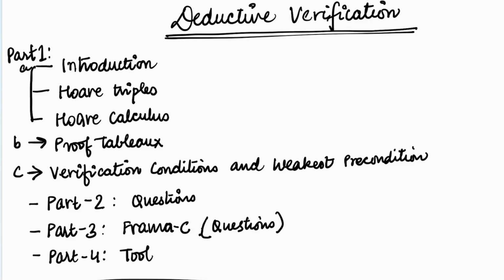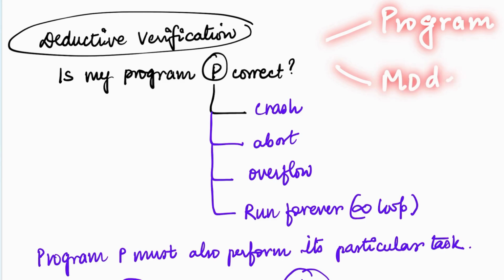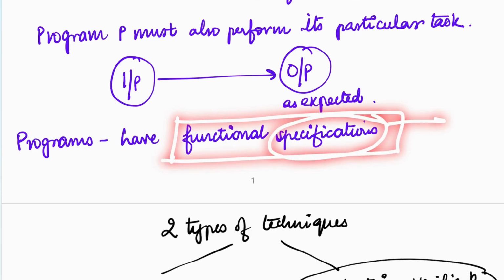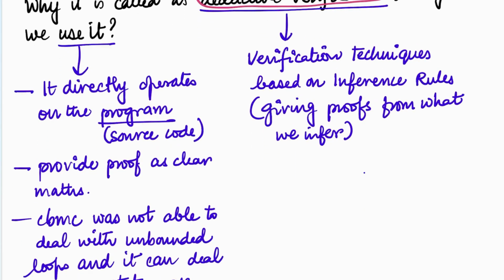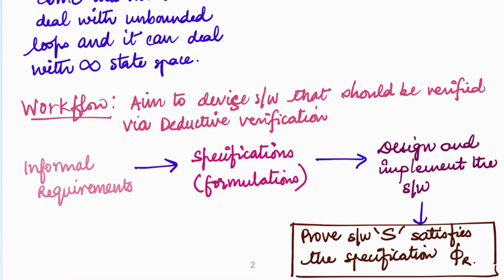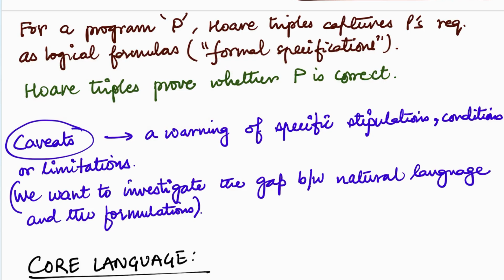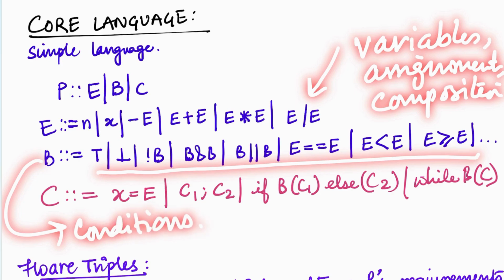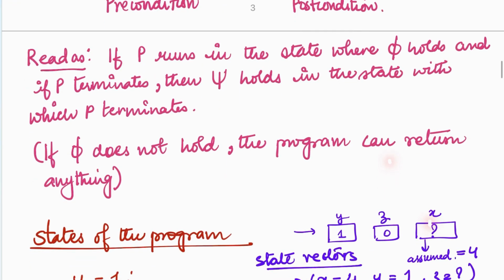Deductive Verification Explained | How to Prove Program Correctness with Hoare Logic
🔎 Can a program be mathematically proven to be correct?

In this video, I explain Deductive Verification, an essential technique in formal methods used to prove program correctness. Using Hoare Logic, we can analyze programs mathematically to ensure they behave as expected.

💡 What You’ll Learn in This Video:
✅ What is Deductive Verification?
✅ How Hoare Logic ensures program correctness
✅ Understanding preconditions, postconditions & invariants
✅ Why Deductive Verification is crucial for security & AI-generated code

With AI-generated code and automated software engineering on the rise, security, and verification are more critical than ever. Deductive Verification provides a formal way to check correctness, making it a key technique for cybersecurity, software verification, and AI research.
🔥 Let’s Discuss:
What do you think about AI-generated code verification? Can formal methods evolve to handle modern software challenges? 👇